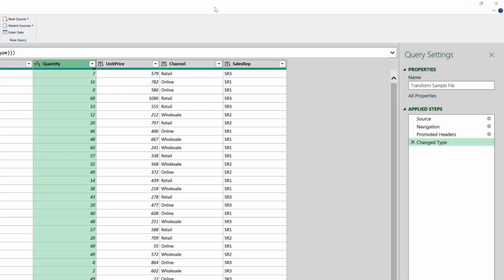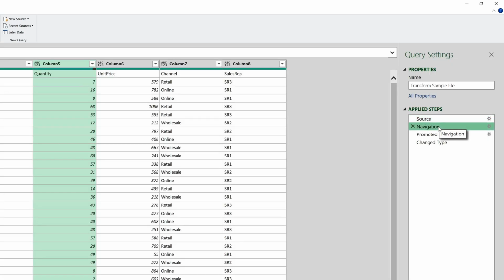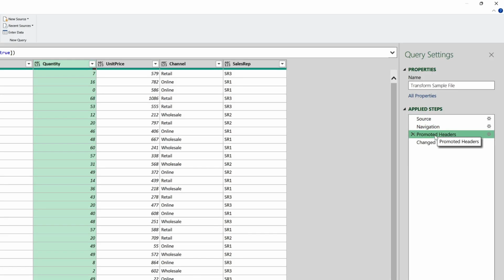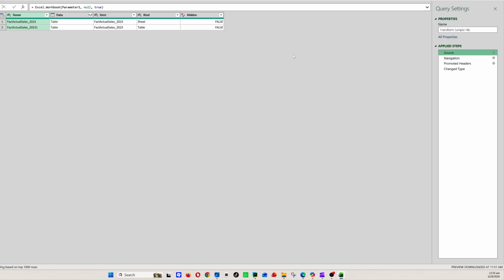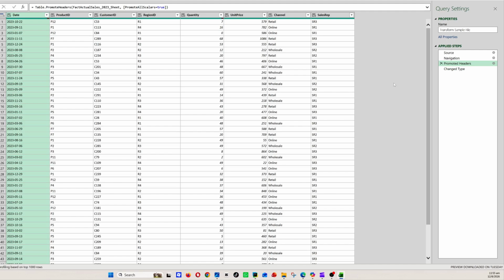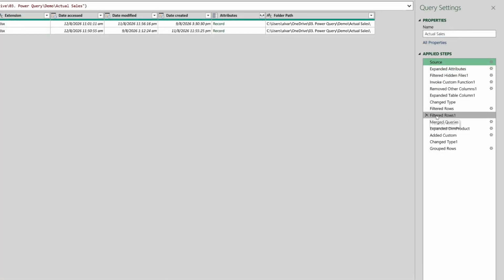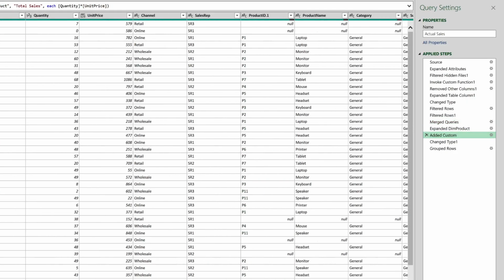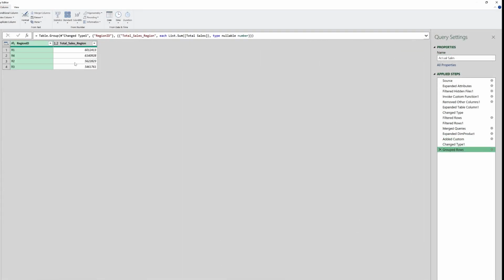Excel Power Query - Lesson 3 (Applied Steps Explained)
Learn how Power Query’s Applied Steps work and why they are the foundation of every data transformation. This tutorial shows how each step is created, how Power Query processes them, and how to troubleshoot errors like a pro. Perfect for intermediate Excel users who want to build reliable, transparent, and automated data cleaning workflows.